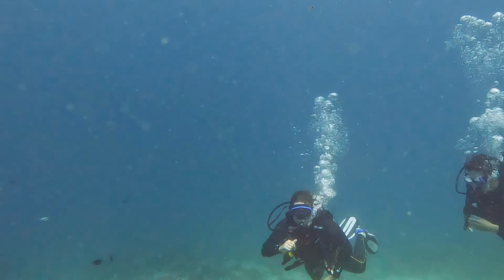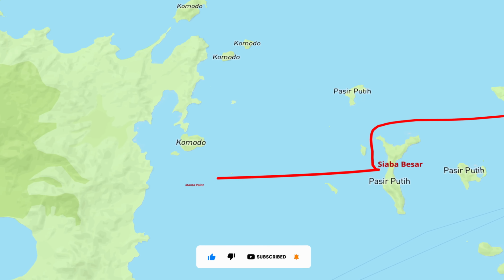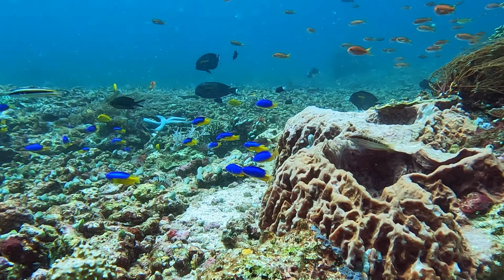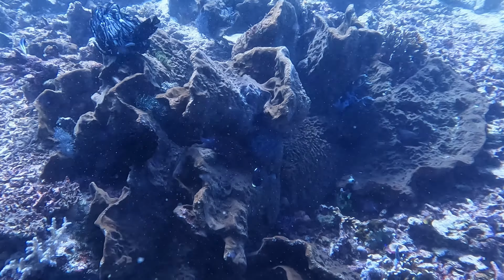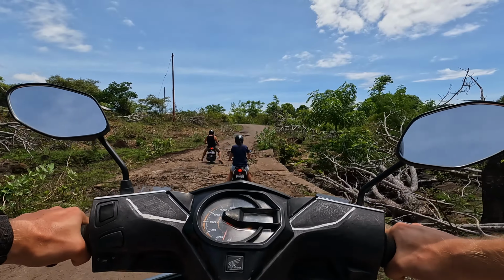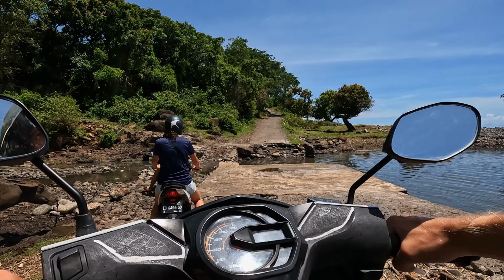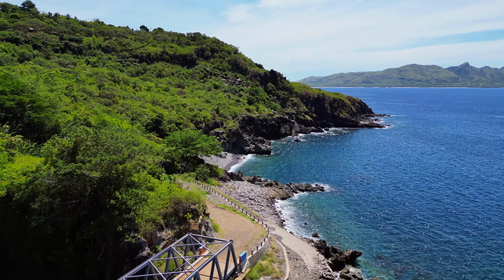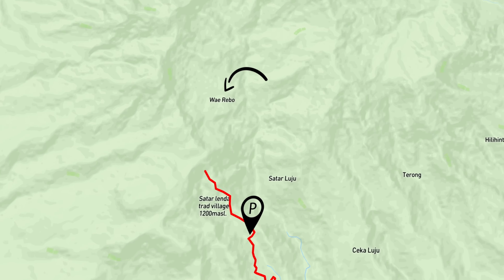[S1E18] Diving in TURTLE HEAVEN and the INSANE challenge to get to a remote village on Flores!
Yet another amazing adventure for you to discover with us: One of the most beautiful spots on the world to go diving and see A LOT of turtles, some Manta's and beautiful coral. If that's not enough, we also go to the remote village on the island: Wae Rebo! Really hard to get to so watch this episode to know how it's done. Drop a Like in the meantime if you can :)

Dragon Dive Komodo
3 Fun dives
Price: 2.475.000 IDR / €150 / $165

DIVE SITES
Siaba Besar (Turtle Heaven)

00:00 Intro
00:37 Start of the Diving Day with Dragon Dive Komodo
01:04 Dive 1: Turtle Heaven / Turtle City - Siaba Besar
03:07 Dive 2: Manta Point
03:55 Dive 3: Tatawa Besar
05:25 Scooter trip across Flores
07:30 How to get to Wae Rebo - Route info
09:27 Hiking to Wae Rebo
10:37 Wae Rebo - Ceremony, info and sleeping - Back to basics!